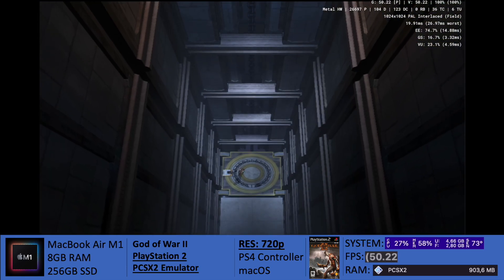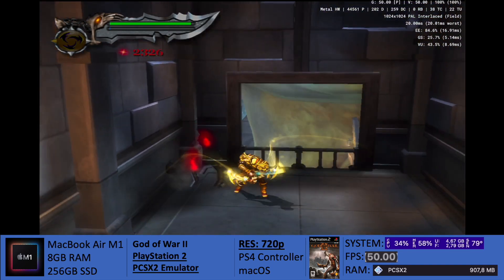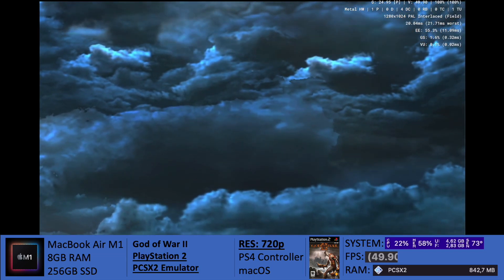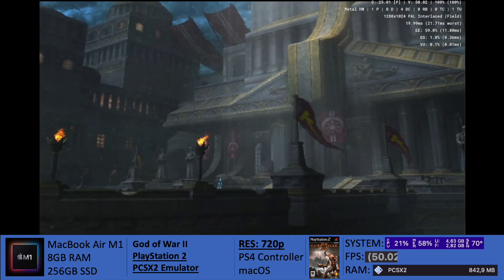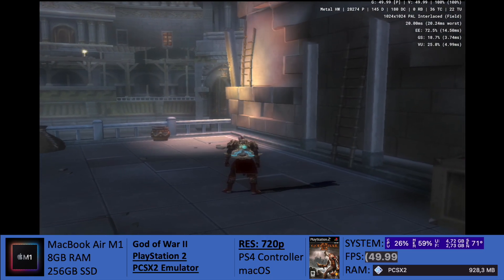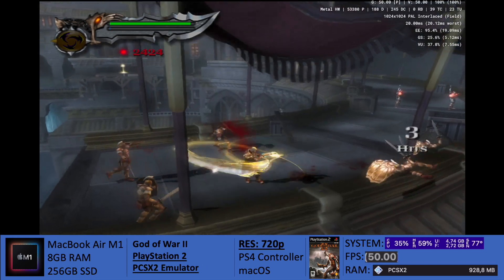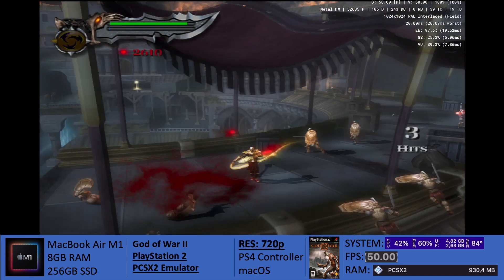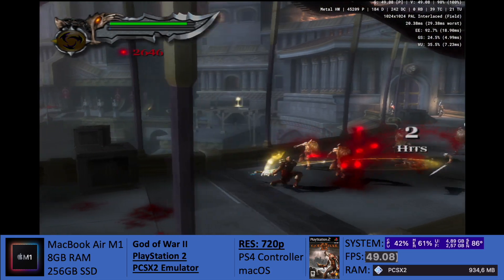M1 Mac Emulation - God of War II - PlayStation 2 - PSCX2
Hi guys, today I bring God of War 2 for PlayStation 2 emulation on the PCSX2 Emulator for the M1 MacBook Air. This PlayStation 2 game wasn't running very well on the PCSX2 emulator short of a month ago, however now, it's more than playable on the M1 MacBook Air.

I must say that, even though the game is apparently running on the M1 MacBook Air, it heats up a lot, which will lead to thermal throttling, and its respective loss in performance. This game is much more suited for the M1 MacBook Pro or better, since they profit of active cooling, avoiding heat and thermal throttling.

PS2 Emulation on the M1 MacBook Air just got better with the recent build of the PCSX2 Emulator (PlayStation 2) for the M1 platform.

I hope you enjoy this, and look forward for even better PS2 emulation on the M1 MacBook Air.

Emulation, Mac, M1 Emulation, Emulation on the M1 Mac, PCSX2 Emulation on the M1 Mac.